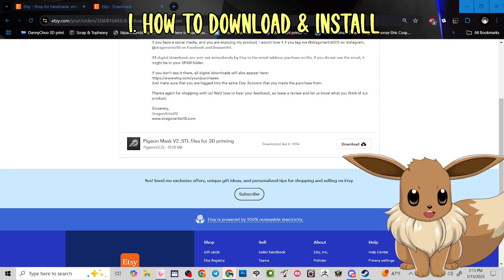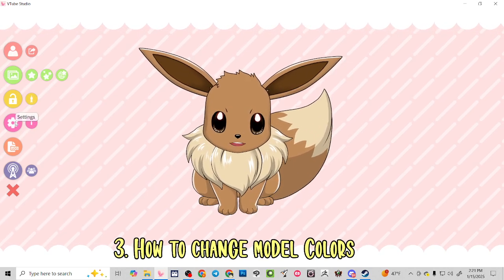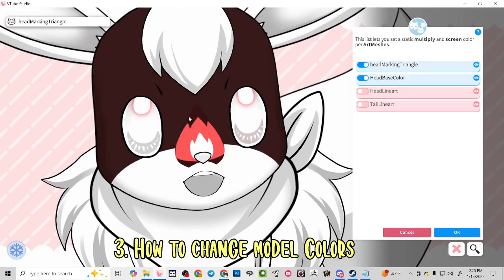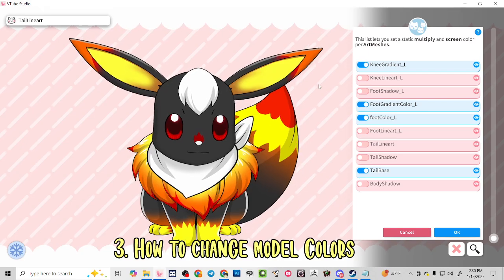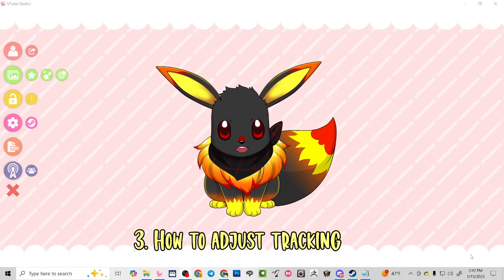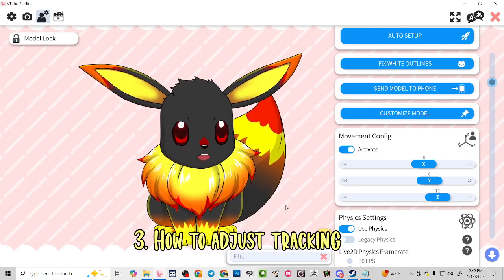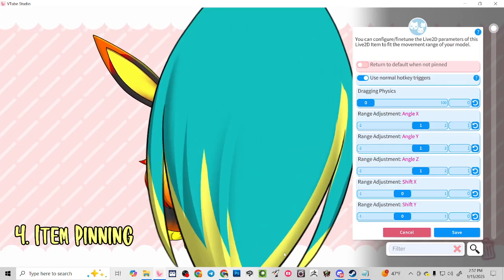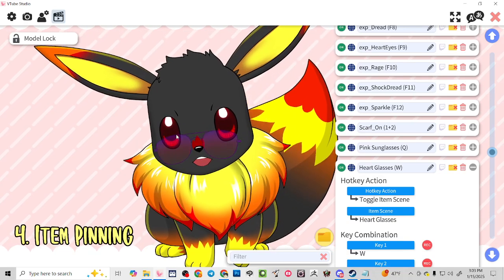Customizable Eevee Model Tutorial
1. How to Download & Install
2. How to set up for OBS capture
3. How to Customize & Color your model
4. How to Pin Items to your model